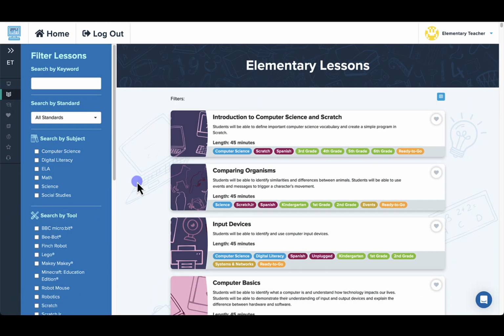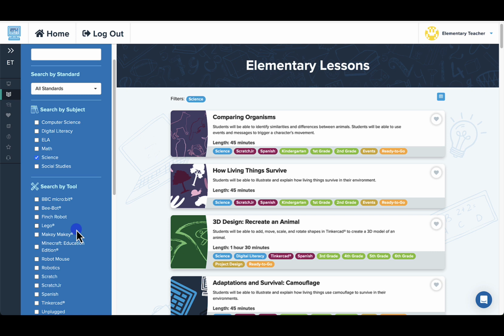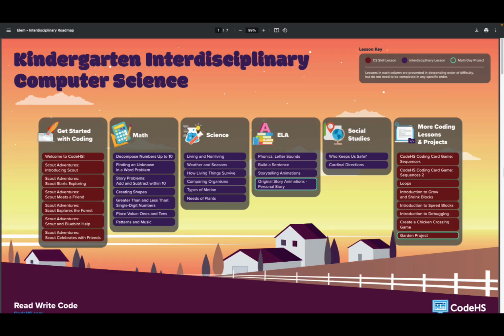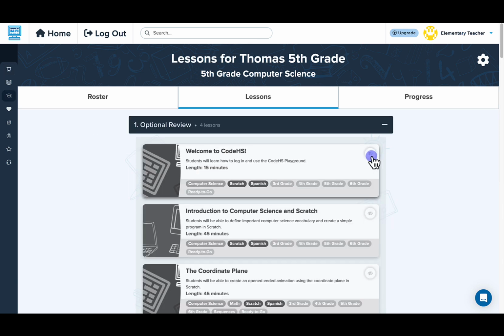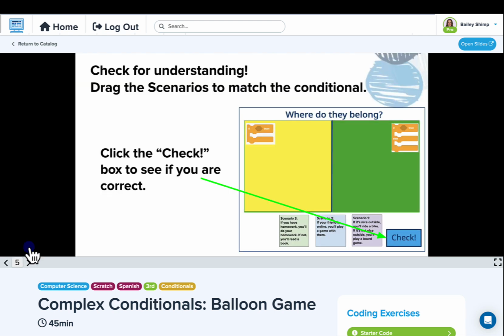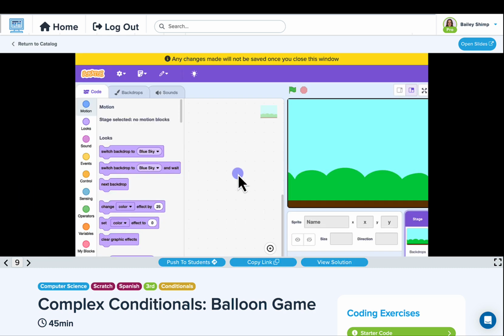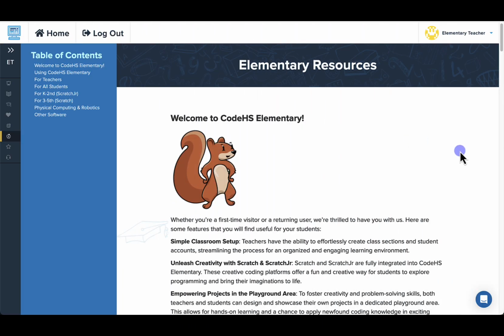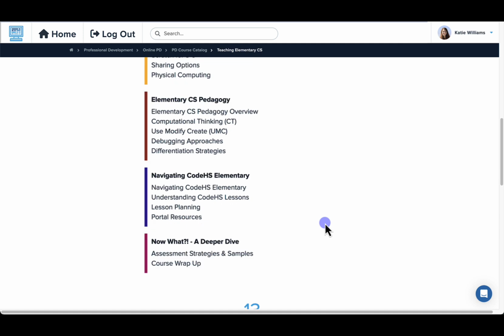Elementary Platform Demo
Chapters:

0:00 Elementary Lessons & Courses
1:35 Teacher & Student Platforms
2:09 Ready-to-go Lessons
3:26 Resources & PD